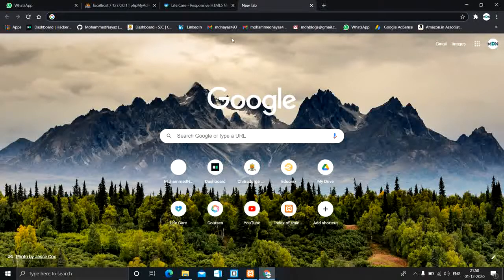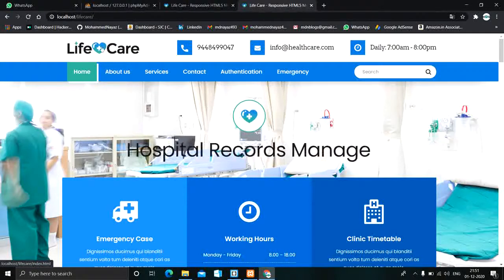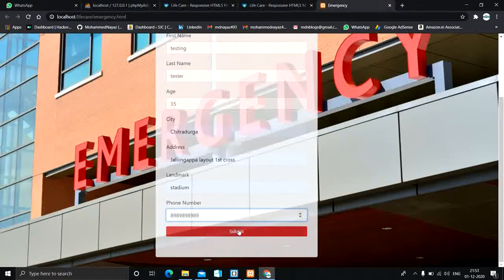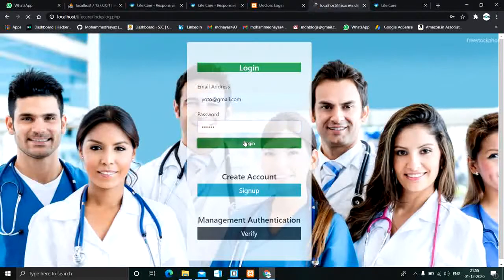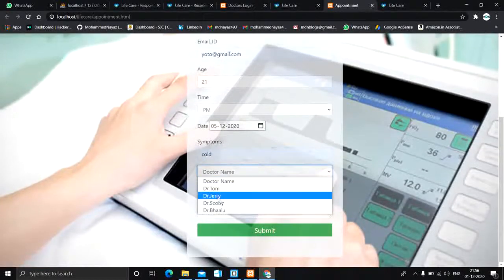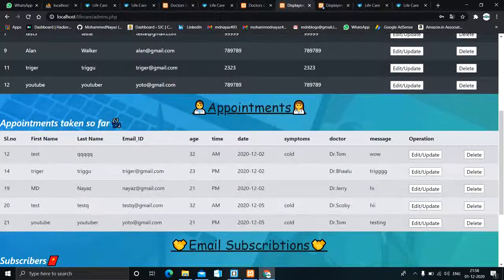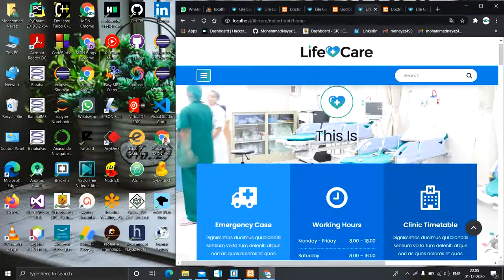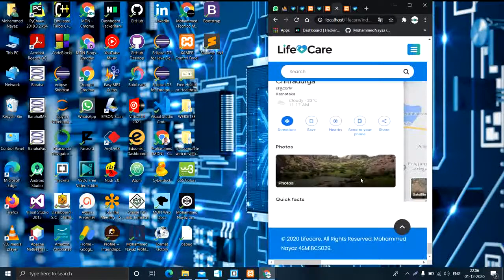Hospital management system | DBMS mini project | Hospital records management system | lifecare web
we also take custom projects and will provide full satisfactory results within 6 working days

Project Name : Hospital Records Management System
Operations Performed
1.
2.
3.
4.
5.
6.

1.
2.
3.
4.

1.

1. MySQL

If you like this project and want the full source code with report assistance
Price is Reasonable!

or
Tecnico 2

If you get it from me...
What  you will get is

1. Full source code
2. Schema diagram
3. Report assistance
4. Live demonstration
5. Training you , how it works
6. Training u for viva